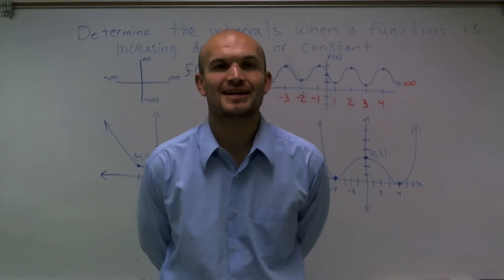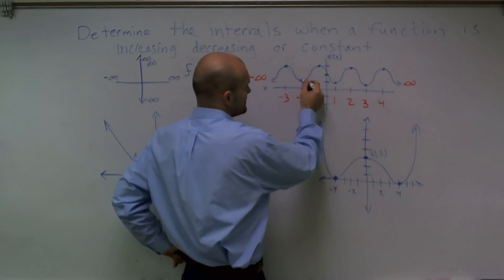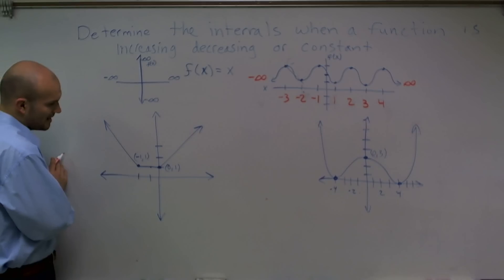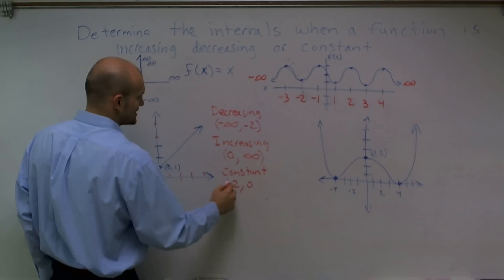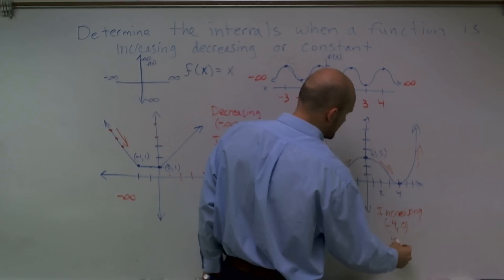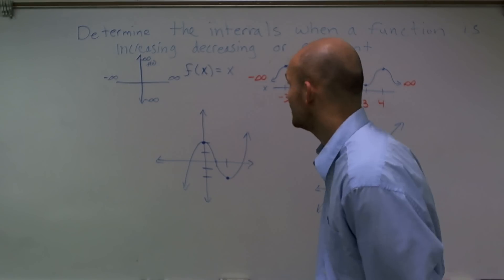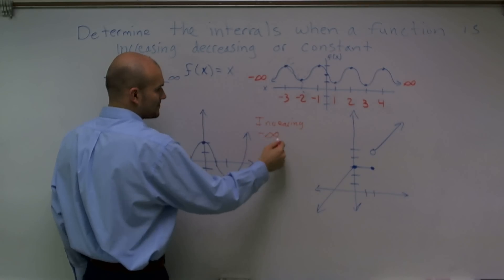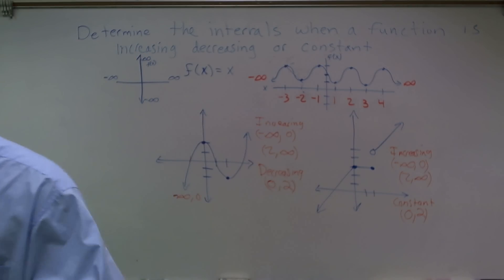Determine the intervals when a function is increasing decreasing or constant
👉 Learn how to determine increasing of decreasing intervals of function. There are many ways in which we can determine whether a function is increasing or decreasing but we will focus on determining increasing/decreasing from the graph of the function. A function is increasing when the graph of the function rises from left to right and is decreasing when the graph of the function falls from left to right. A function is constant when the graph of the function neither rises or falls from left to right. i.e. the graph of a constant function is a horizontal line.